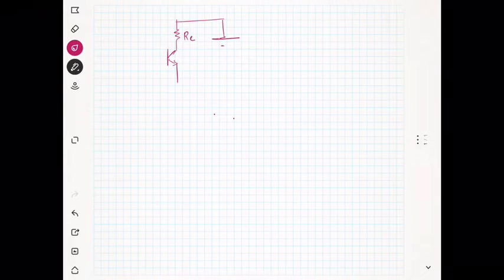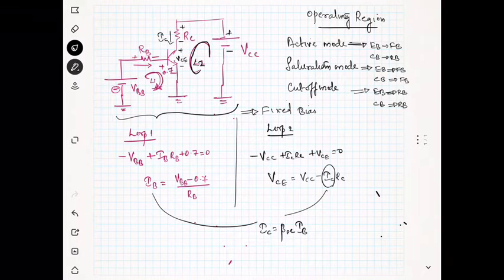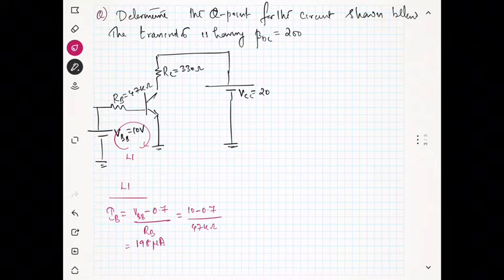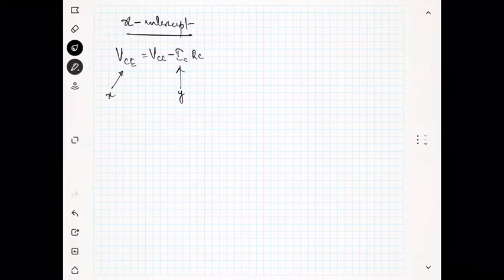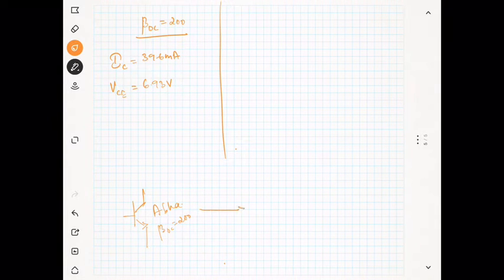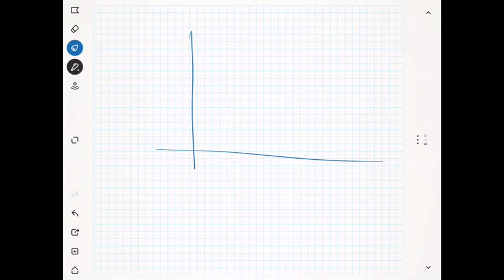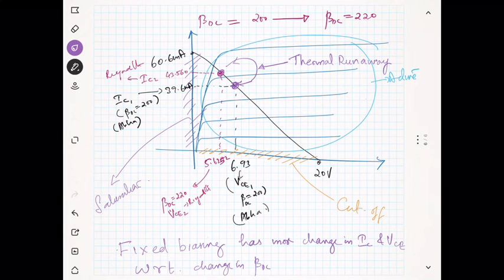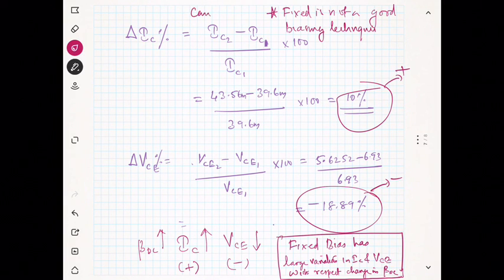EE223: Fixed Bias, Stability and Load Line-Lecture-15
This video deals with the fixed bias for BJT and its stability issues. It also explains the load line for fixed bias circuits and demonstrates the effect of thermal runaway.